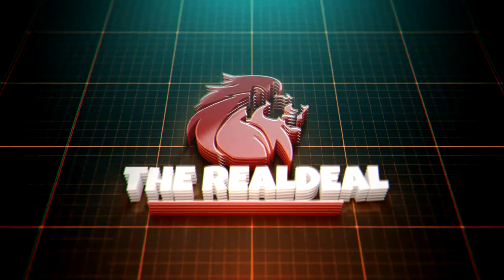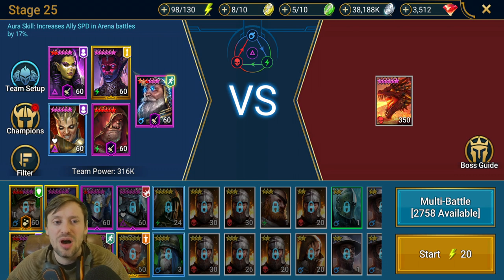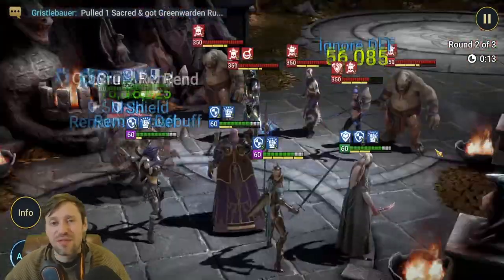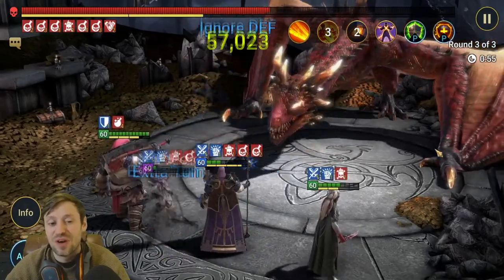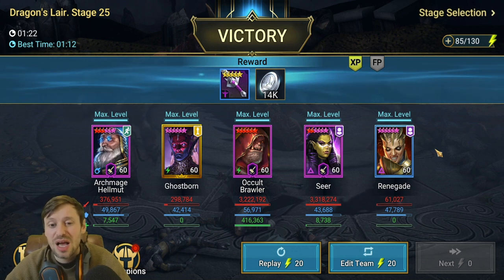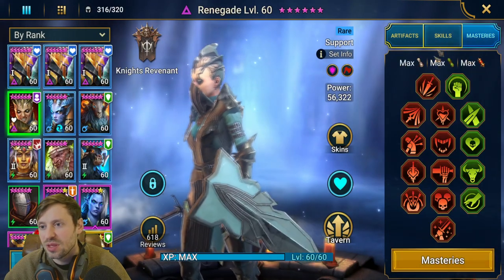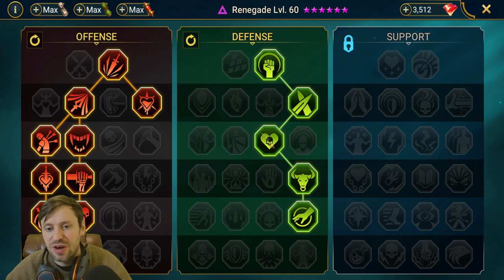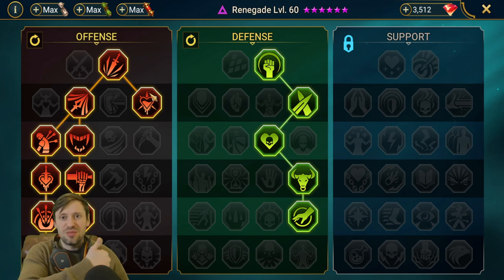Raid Shadow Legends: Speed Farm dragon 25 in 1:12 - 100% WIN RATE